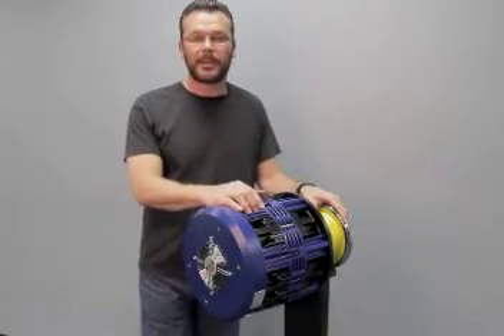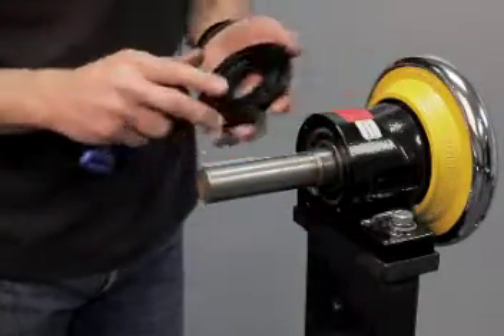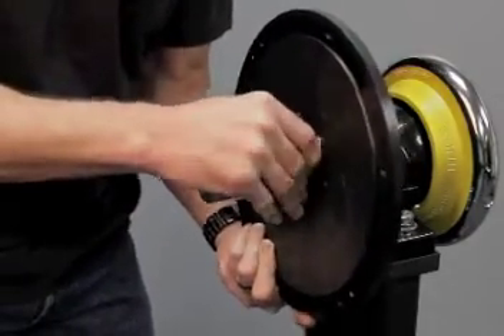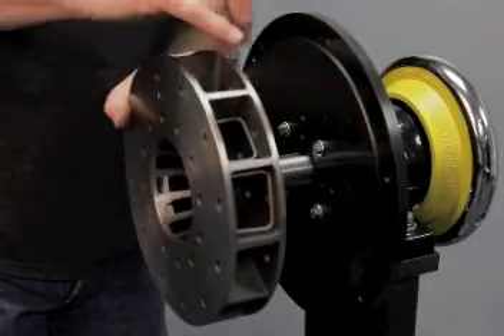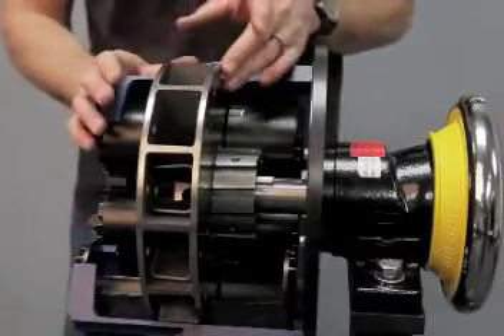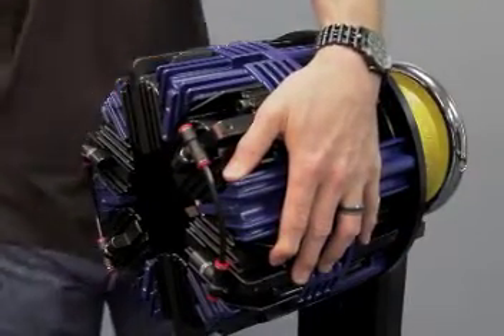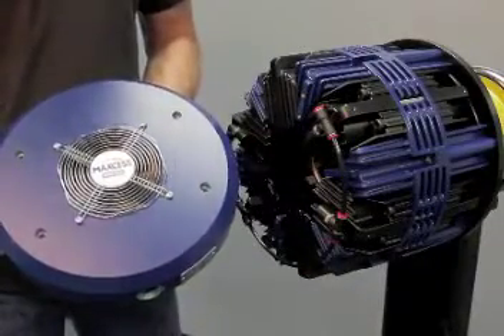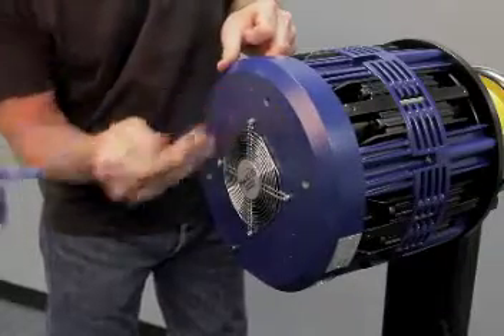MAGPOWR HEB250 Brake Installation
The HEB Brake comes partially pre-assembled according to your application. In this 5-minute video, Mike Hemphill shows final installation.